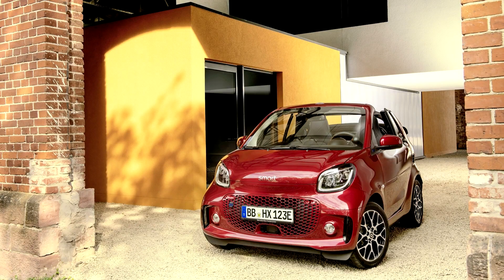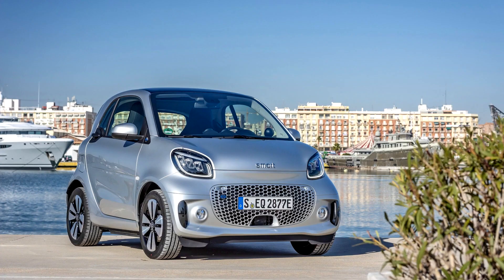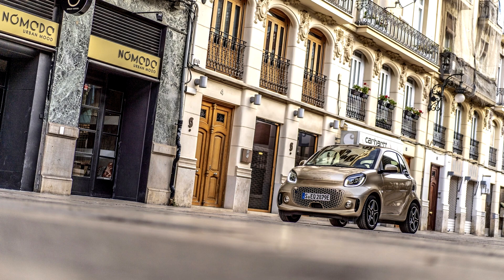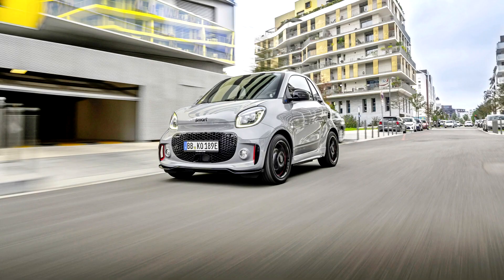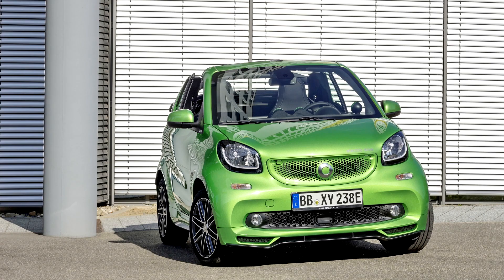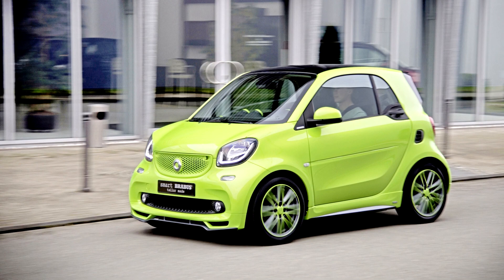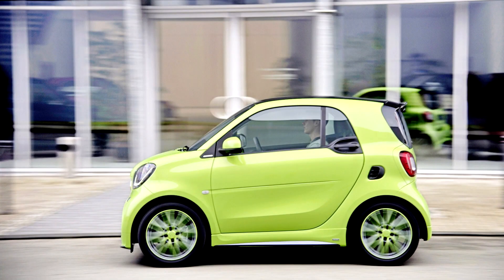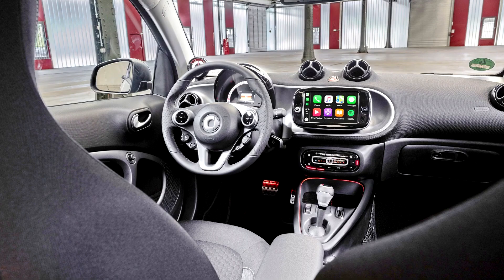smart fortwo 453 2014